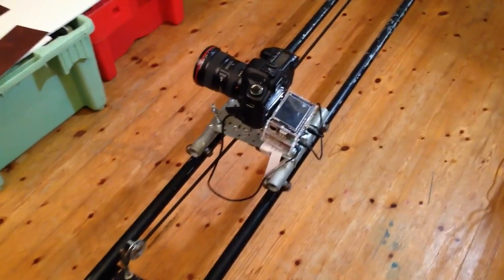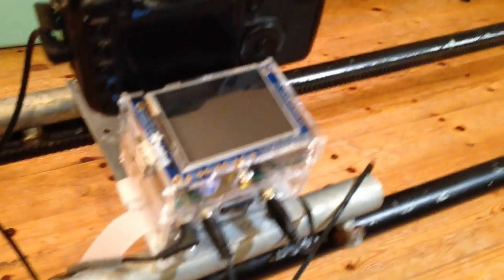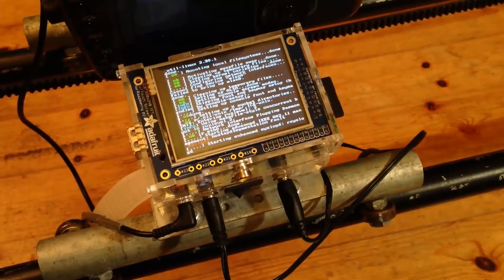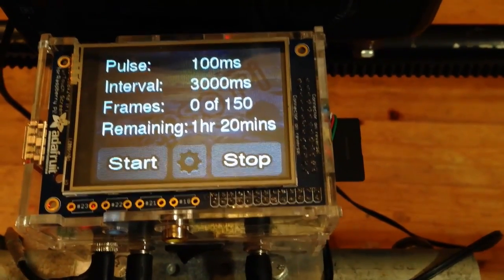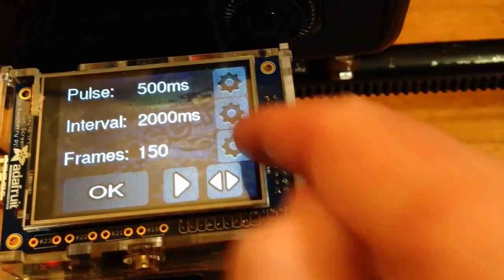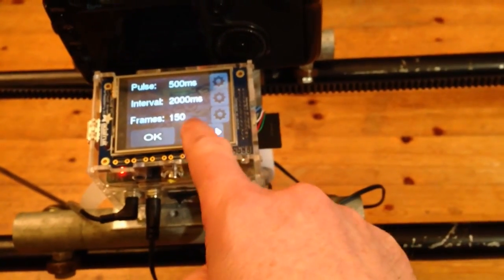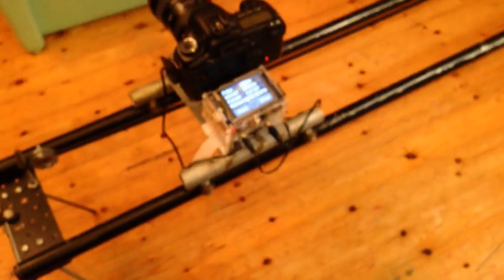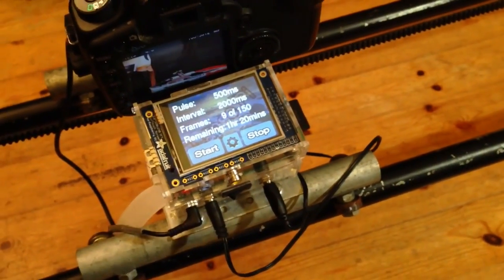Lapse- Pi Touch - Touchscreen Timelapse controller using Raspberry Pi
A Timelapse Rail driven by a controller with a touch screen display.
Utilises Adafruit's PiTFT Mini Kit - 320x240 2.8" TFT+Touchscreen for Raspberry Pi.